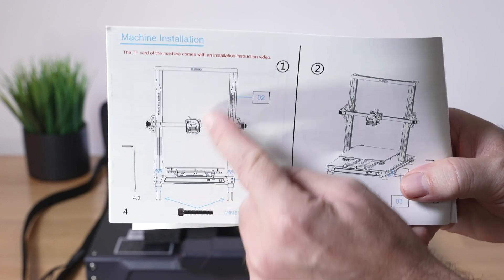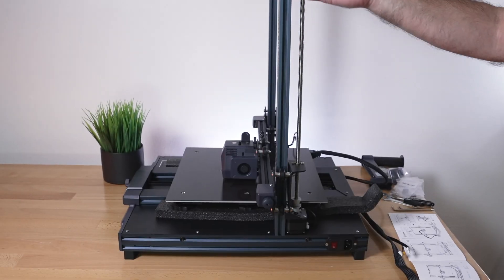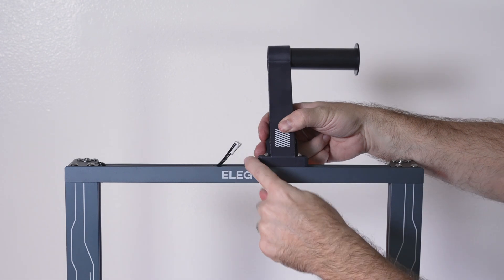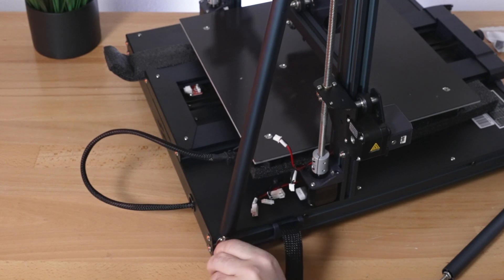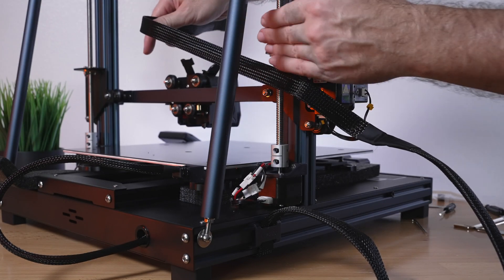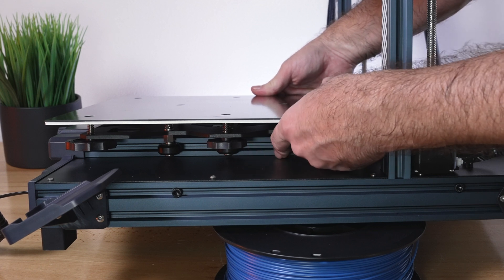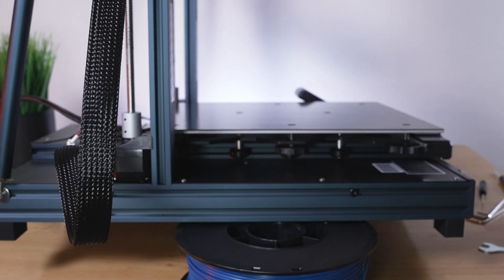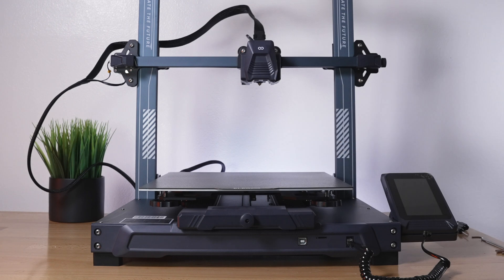Elegoo Neptune 3 Plus - Assembly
Putting together the Elegoo Neptune 3 Plus 3D Printer

ELEGOO Neptune 3 Plus FDM 3D Printer with Large Build Volume of 320x320x400mm